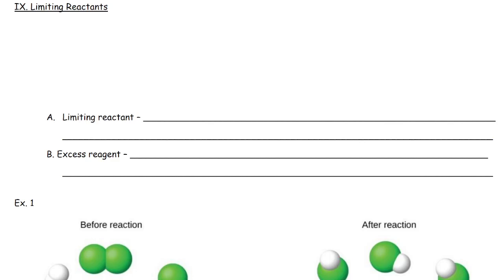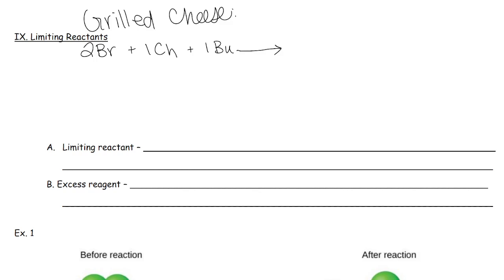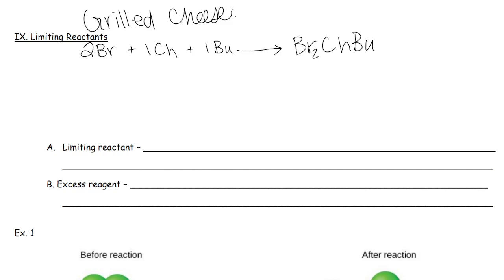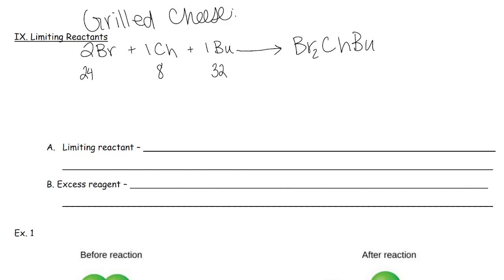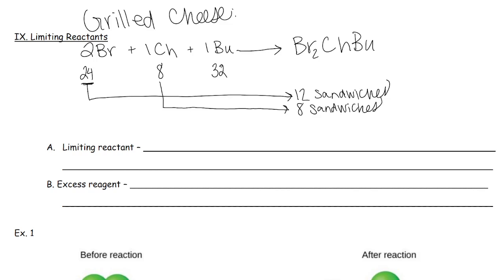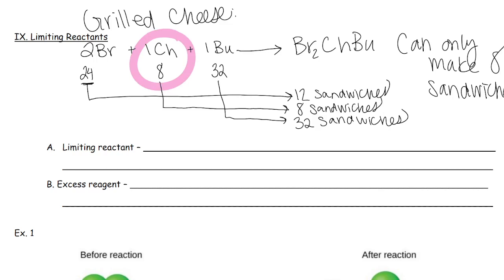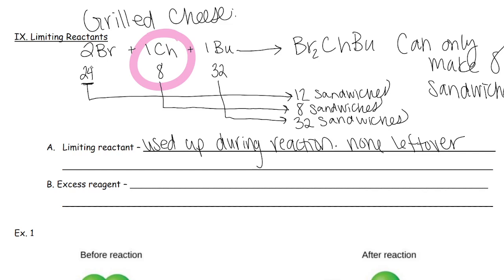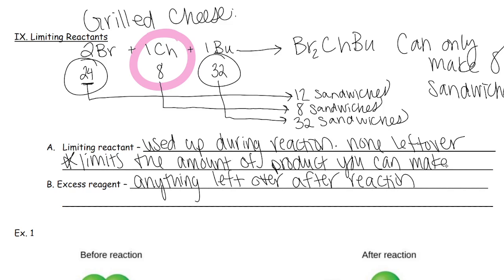ACA - Intro to Limiting Reactant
Page 5 notes 2023